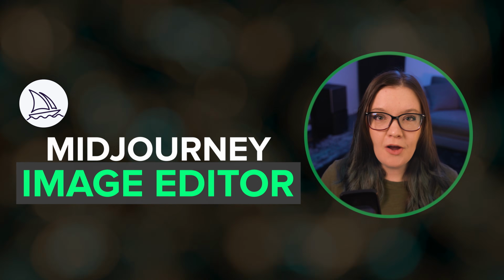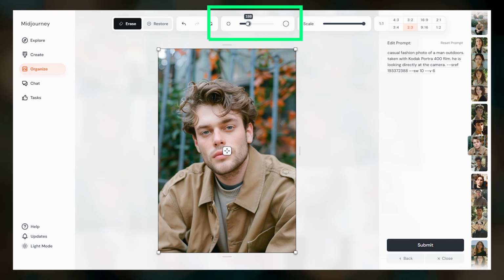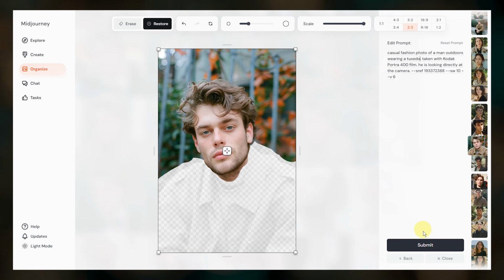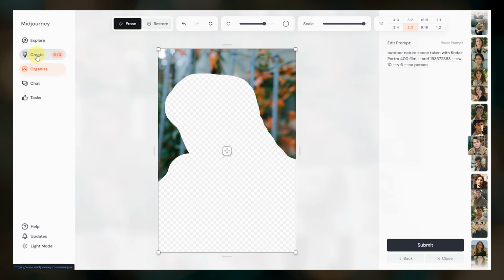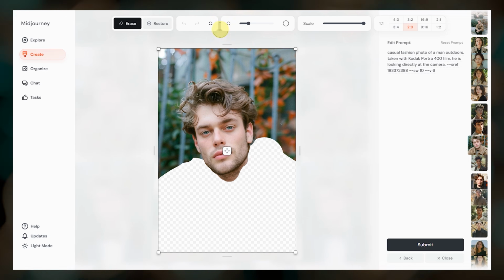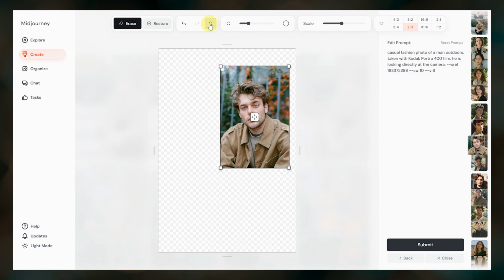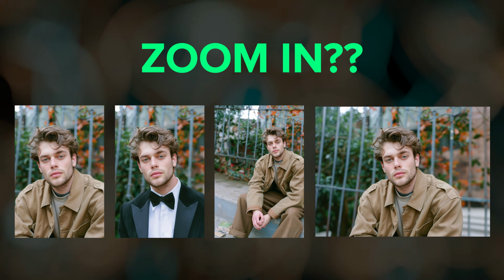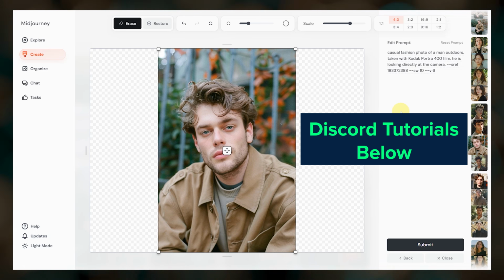Midjourney’s Image Editor! Repaint, Zoom (Out AND In?), Pan, and Edit | Complete Guide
✨ Midjourney's NEW Image Editor!✨

Midjourney released a new Image Editor that combines Repaint (aka Vary Region), Zoom, and Pan into a single user-friendly interface. The Image Editor lets you quickly reposition the source image in your new frame and edit the prompt text to influence the result. I think it's a huge step in making it more appealing for users to create Midjourney images on the web vs Discord.

00:00 Intro
00:16 Midjourney Image Editor
00:29 Repaint / Vary (Region)
02:27 Zoom Out
03:27 Change Aspect Ratio
04:09 Zoom In?
04:57 Prompt & SREF Collections